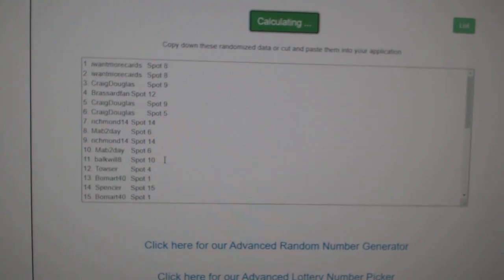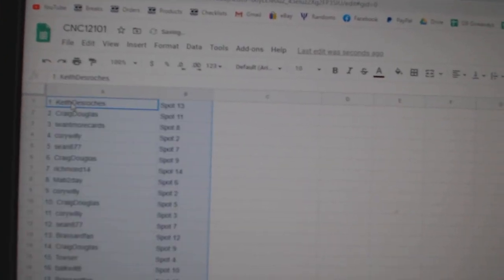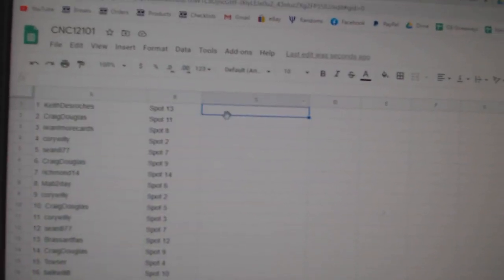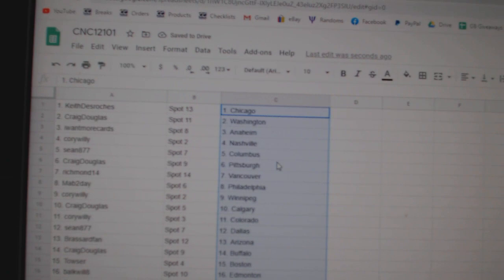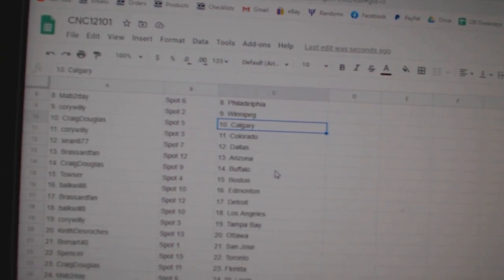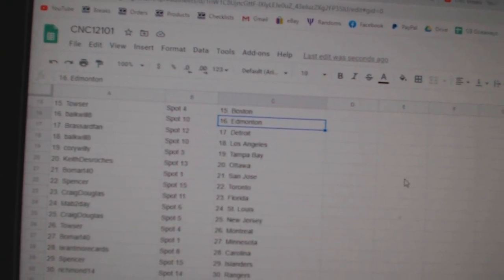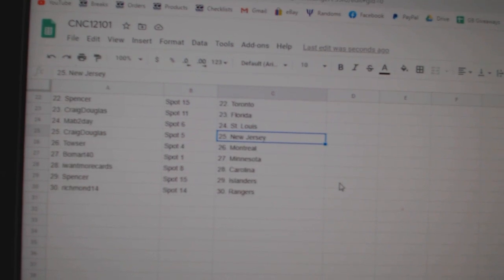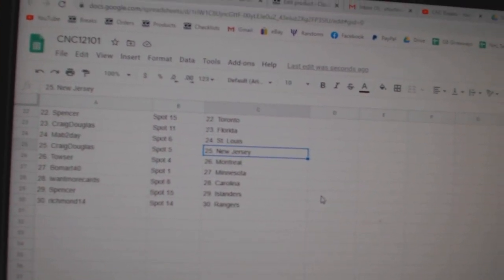Team Randoms - C&C GB #12,101